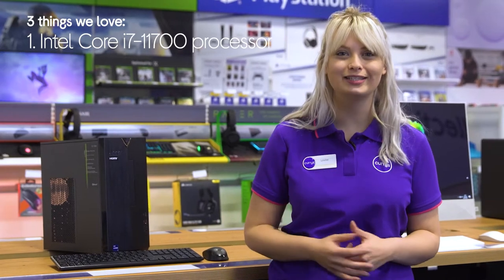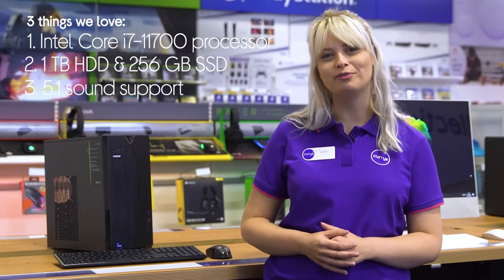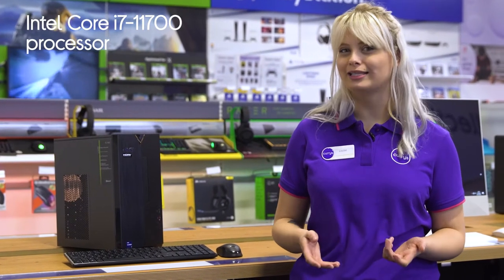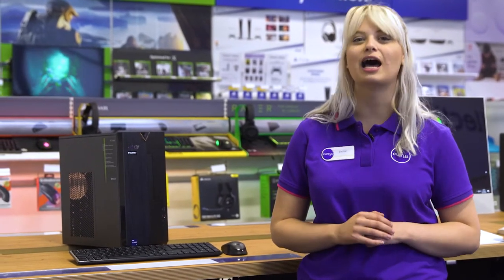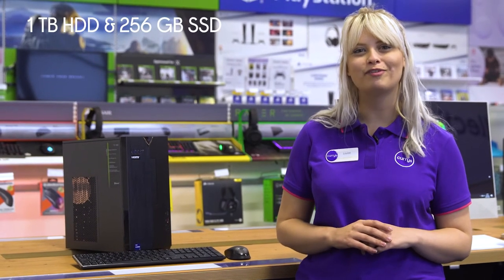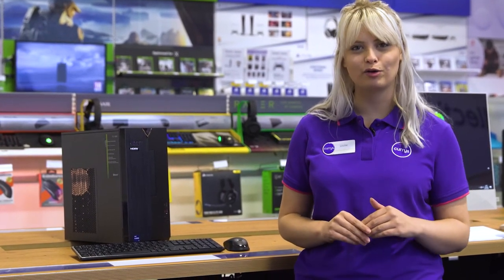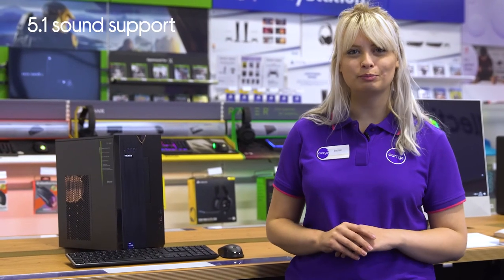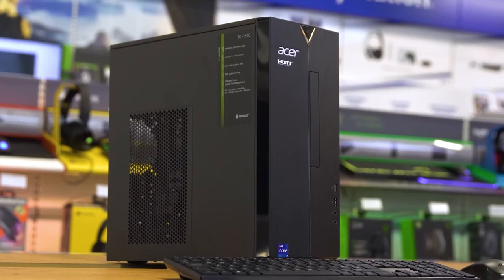Acer Aspire TC-1660 Desktop PC - Intel® Core™ i7, 1 TB HDD & 256 GB SSD, Black - Product Overview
SHOP the Acer Aspire TC-1660 Desktop PC - Intel® Core™ i7, 1 TB HDD & 256 GB SSD, Black

Learn more about the Acer Aspire TC-1660 Desktop PC - Intel® Core™ i7, 1 TB HDD & 256 GB SSD, Black.